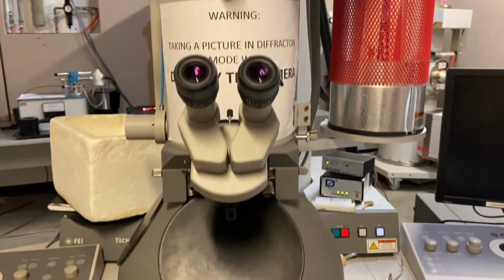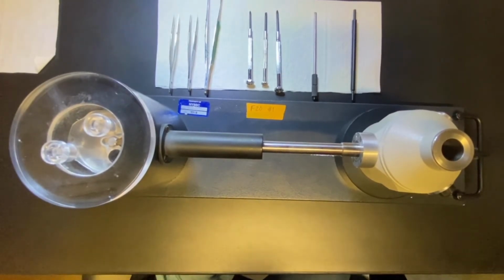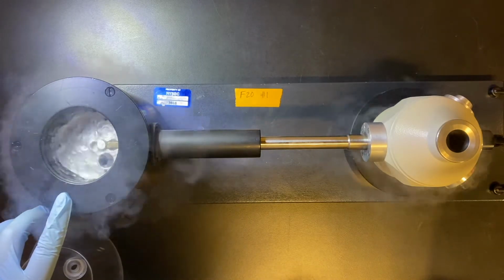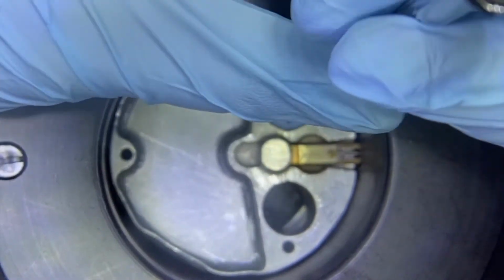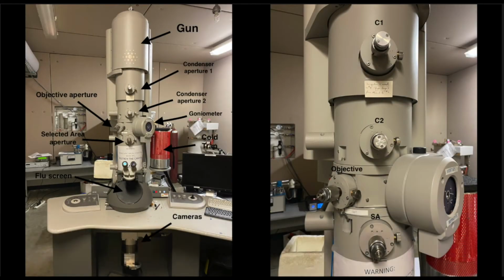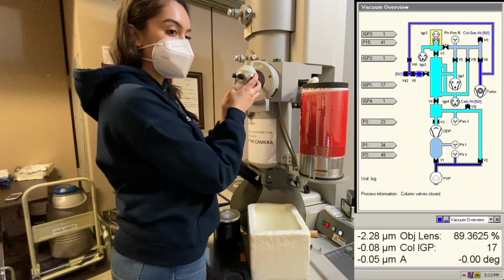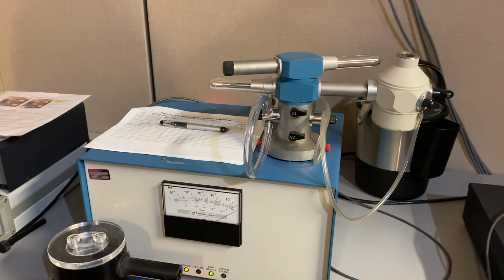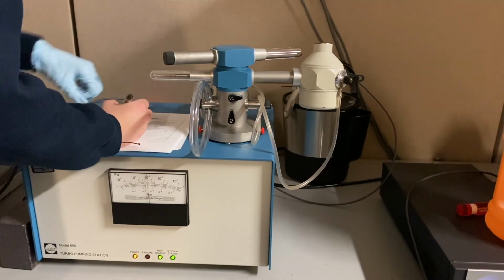SEMC TFS TF20 Tutorial Video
Let's learn how SEMC operates the TFS TF20 transmission electron microscope with a 200keV FEG and a Gatan 626 side entry cold stage.